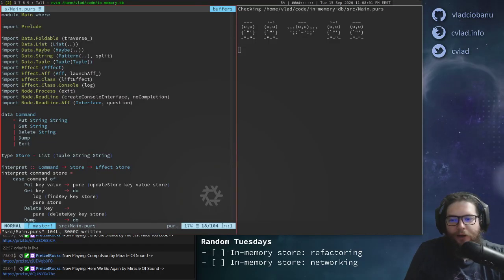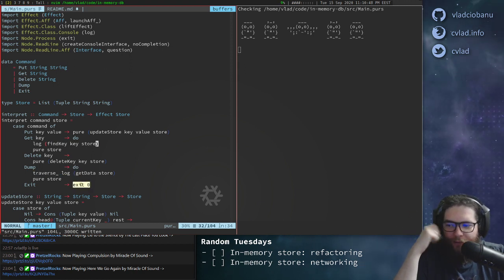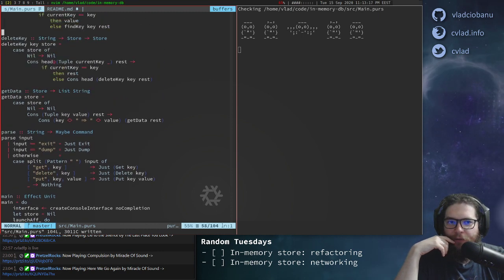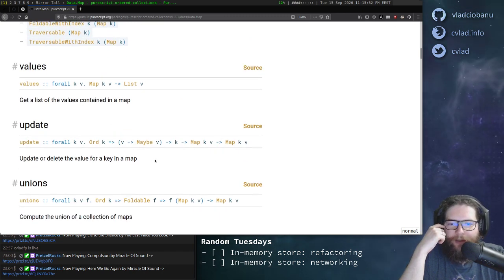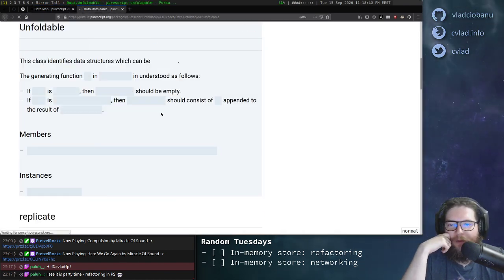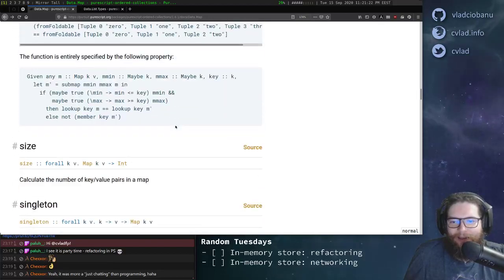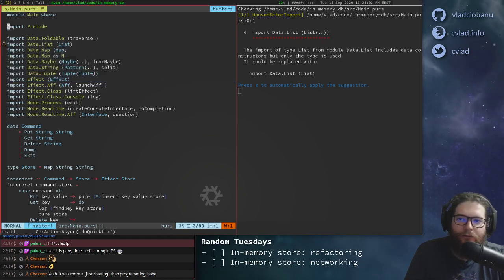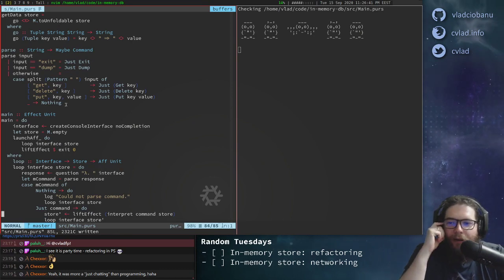Building From Scratch: In-Memory Database, Part 2: Refactoring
Building From Scratch: In-Memory Database Part 2

Refactoring the code from the previous part: use Map instead of List.